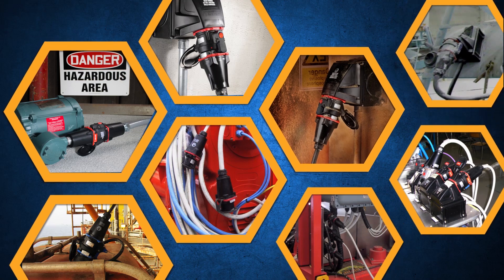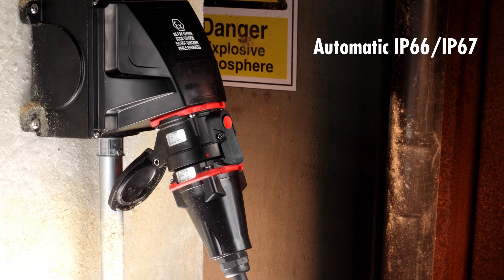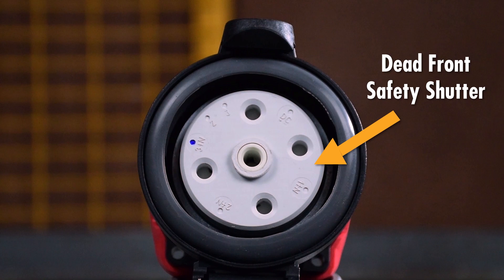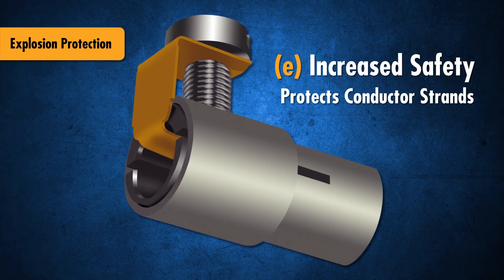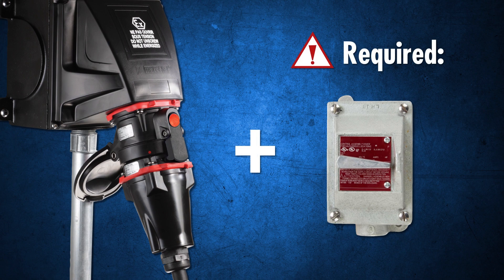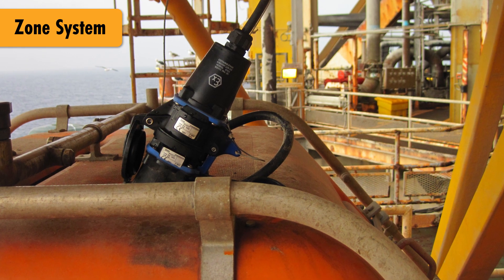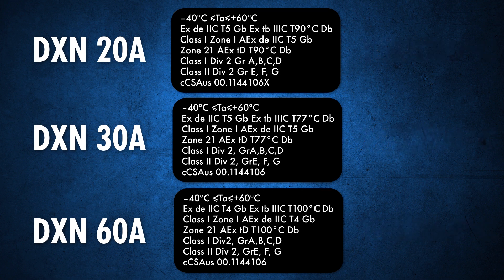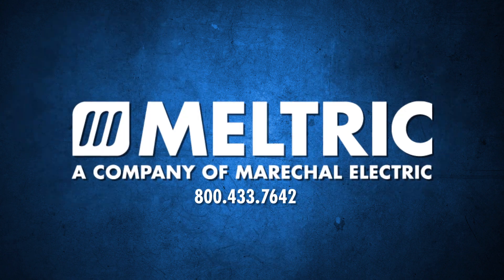Hazardous Location Plugs and Receptacles - DXN Series from MELTRIC®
MELTRIC® DXN Series plugs and receptacles are the most popular hazardous location electrical connection devices.

They can be ordered with cCSAus certification for North American applications or alternatively, they can be ordered with ATEX and IECEx certifications.

Devices are available in 20, 30, and 60 amp sizes with ratings up to 600 volts and 20 horsepower.

DXNs are lightweight and easy to operate. Durable poly casings maximize portability and corrosion resistance. IP66/IP67 environmental ratings are achieved automatically - as soon as the plug mates with the receptacle.

Available accessories enable a variety of mounting configurations, including in-line connections.

The DXN utilizes spring-loaded, silver-nickel butt contacts to ensure optimal contact pressure and superior electrical performance in combustible dust or explosive gas environments.

Pressing a pawl on the receptacle safely breaks the circuit and ejects the plug to the rest position.
Once the plug is removed, a safety shutter on the receptacle prevents exposure to live parts. And a standard lockout hole on the plug allows easy lockout/tagout. An optional lockout hole on the receptacle allows the plug and the receptacle to be locked together, or the lid can be locked in the closed position. Mechanical keying of voltage-specific configurations prevents connection of wrong plugs into a receptacle.

The DXN’s explosion protection is provided via flame proof chambers that can prevent arcs, flame or other ignition events from being communicated to the surrounding atmosphere and via increased safety in the conductor termination area.

The DXN horsepower ratings make them ideal for motor connections in hazardous environments. They provide a convenient motor disconnecting means for pumps and other equipment.

DXNs with optional auxiliary contacts can be used to control motor drives, communicate alarms, or monitor process parameters.

DXNs are rated for current interrupting. They may be broken under load, but are not recognized as a switch in hazardous locations. A disconnect switch should be located upstream for the purpose of breaking the current before disconnection of the DXN.

The DXN is suitable for use in applications where flammable gases or combustible dusts may occur under abnormal conditions.

The group of Gases covered include those in Groups A, B, C and D. The Dusts covered include those in groups E, F, or G.

For facilities using the Zone system, the DXN is suitable for applications where an explosive atmosphere due to Gas (Zone 1)  or Dust (Zone 21) may occur in Normal operating conditions.
Thus, the Zone system allows for even wider usage of the DXN than the Division system.

All DXN devices are labeled for use in ambient temperatures from -40 degrees Celsius to 60 degrees Celsius. (For different ambient temperature ranges contact MELTRIC).

The gas temperature classes in this ambient temperature range are:
• T5 for 20 amp DXNs
• T5 for 30 amp DXNs
• T4 for 60 amp DXNs

These T codes indicate the maximum safe operating temperature of the device.

The dust surface temperature markings are:
T90, T77, and T100.

These markings indicate the maximum surface temperature of the device when taking into account a layer of dust that may accumulate.

For more details on DXN ratings, including an ATEX and IECEx ratings, please consult the MELTRIC catalog.

To order a DXN, or to learn more about other MELTRIC hazardous rated products, including models with metal casings, horsepower ratings up to 100 hp, or multipin devices for control applications, please consult the MELTRIC catalog or contact your MELTRIC representative.